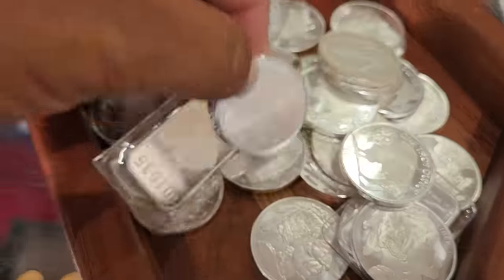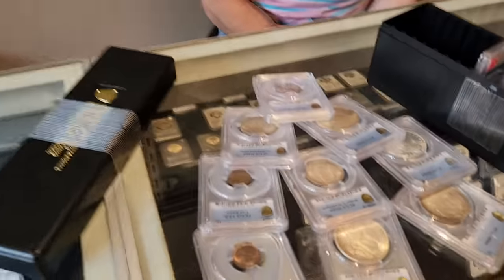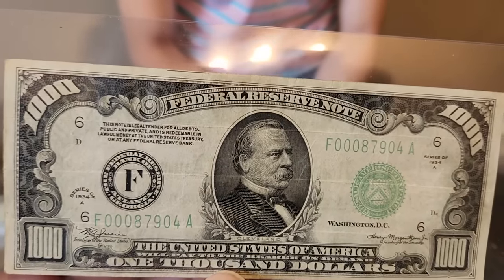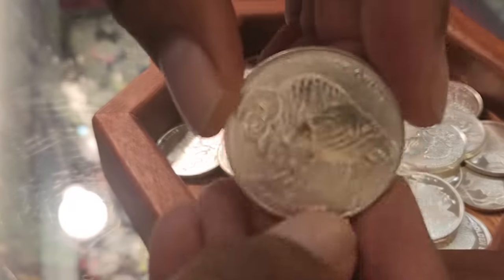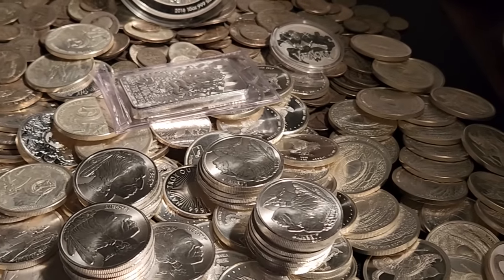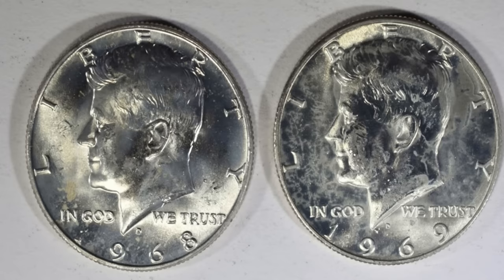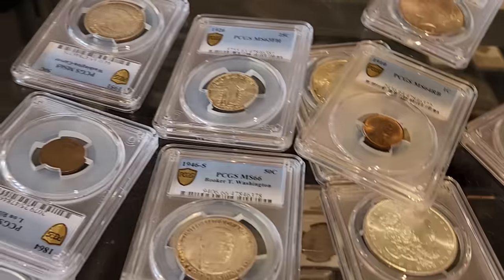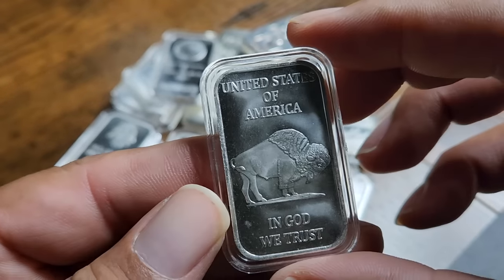Unlocking this Silver Stacking Hack: Avoid Premiums and Grow Your Stack!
My Local Coin Store Owner Reveals a Very Surprising Way to Stack Physical Silver Without Paying High Premiums. Do You Want Some Free Silver? I'll tell you how you can get it!

Silver Sale July 4th 12 Midnight

If you would like to send this channel mail that may be opened in one of our videos you can do so by sending it to, "The Silver Joker Channel" P.O. Box 12869 Cincinnati, Oh 45212

1. We will explain any rules for the Giveaway in our videos
2. No purchase is necessary.
3. All items given away are gifts from us to the winners.
5. To participate, you must be a subscriber and like the video.
6. People less than 18 years of age must have parental consent to participate
7. Void where prohibited.
 All information I present is my personal opinion based on my own experiences and is not considered professional financial advice. When considering investing in physical silver or any other investment, you should seek advice from a licensed professional which I am not